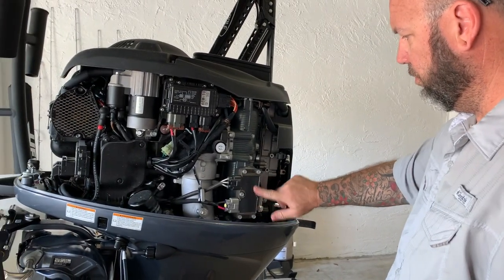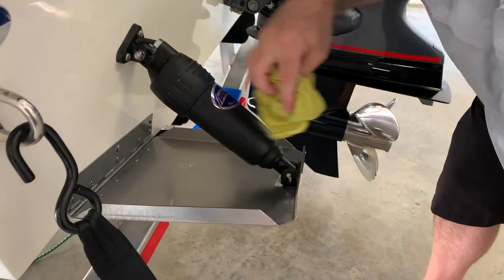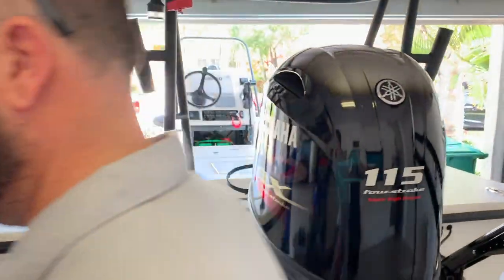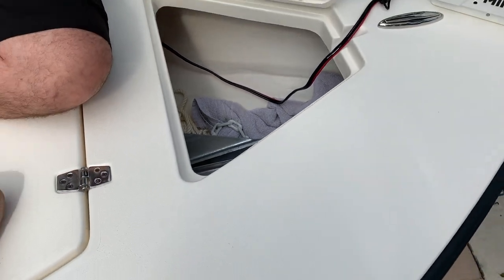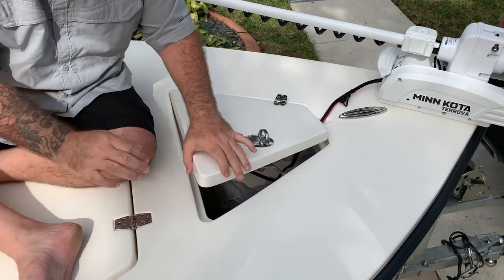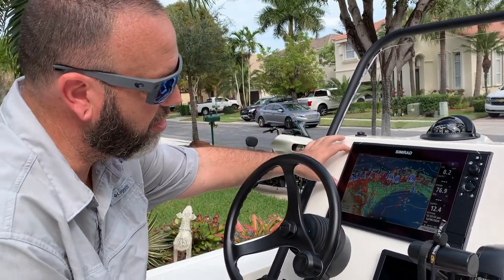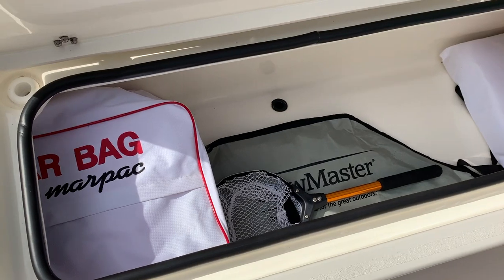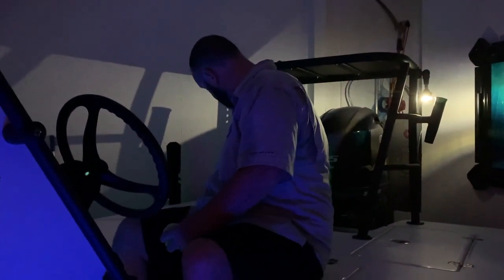2021 Hewes Redfisher 18 Walk-through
Join us on our Tour De Hewes walk-through.  From the stern to the bow to the likes of which you've never seen before! Electronics, Yamaha engine and more. We'd love to hear from you!